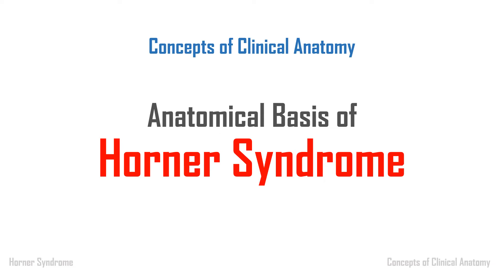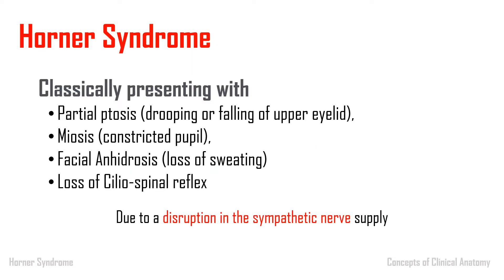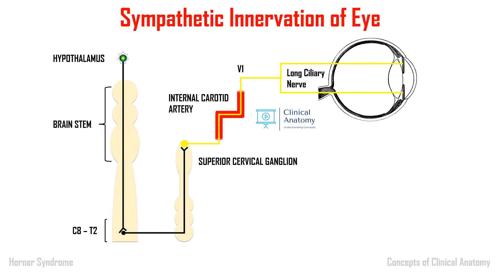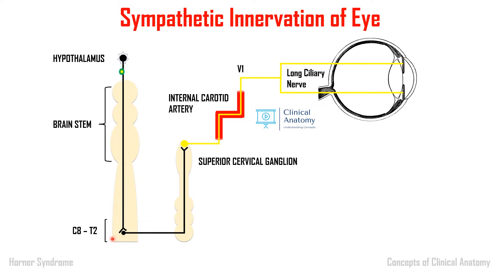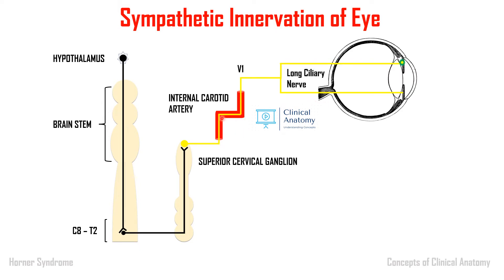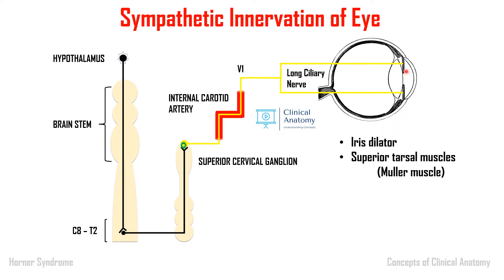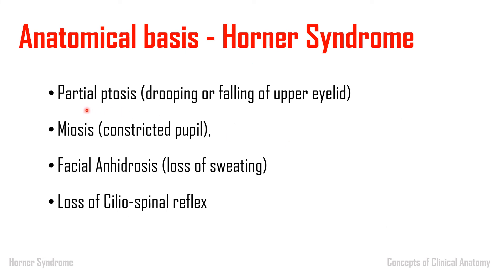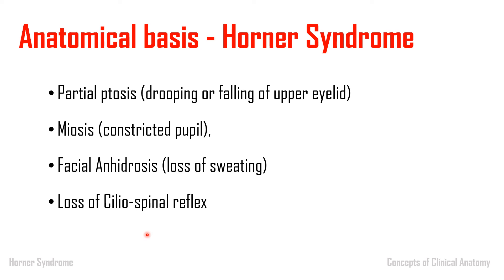Horner Syndrome - Anatomical Basis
The anatomical basis of Horner Syndrome is explained in detail. If you have any doubts, use the comment section for discussion. Let me know if you want a similar video on any topic.